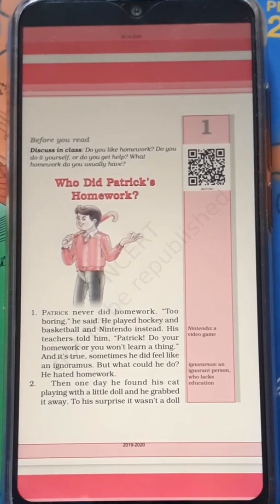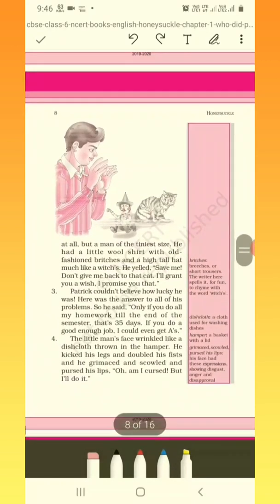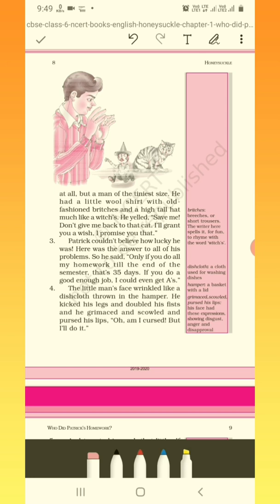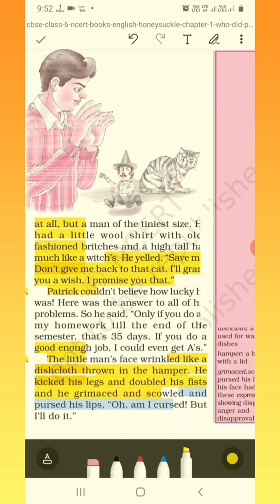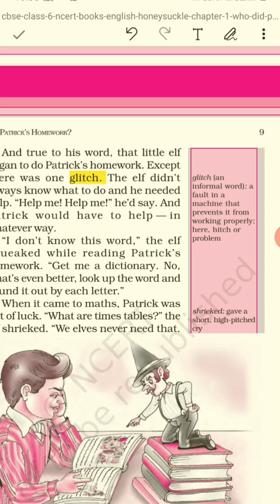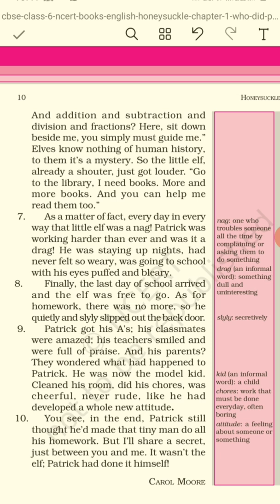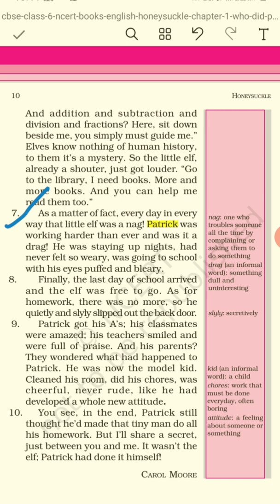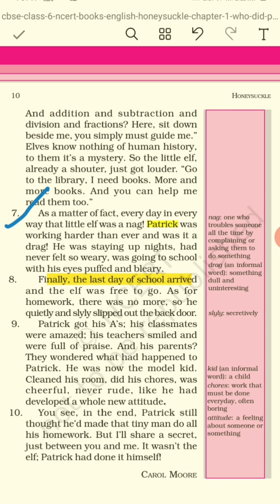Class 6 English Honeysuckle (Lesson1)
This is a humble attempt to try and present a summarised refresher thorough digital platform at times like this when we're innovating and rediscovering news ways to impart education online through various modules and platform.